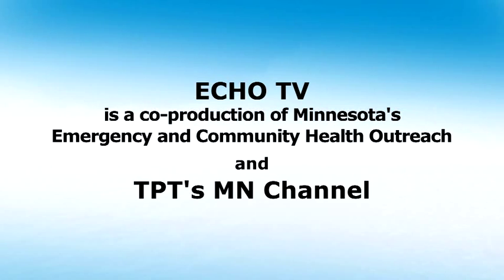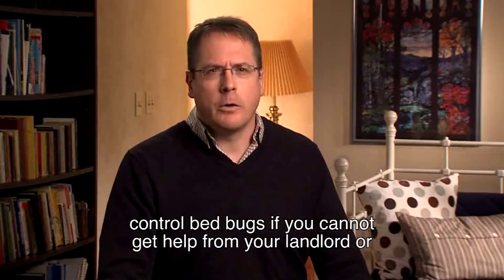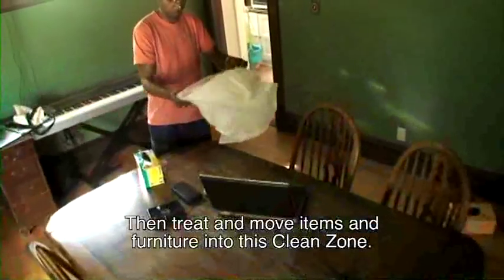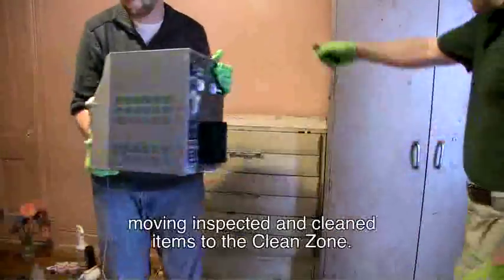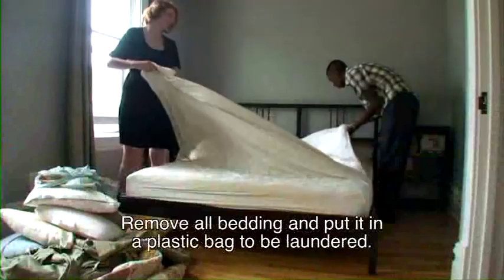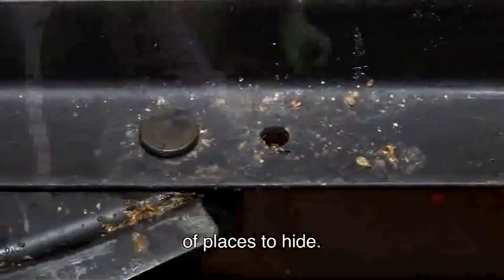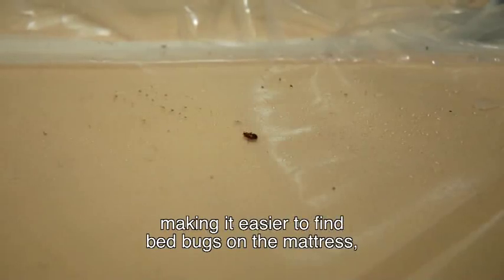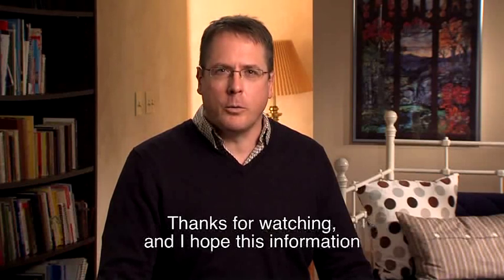Controlling Bed Bugs by Hand - English Video